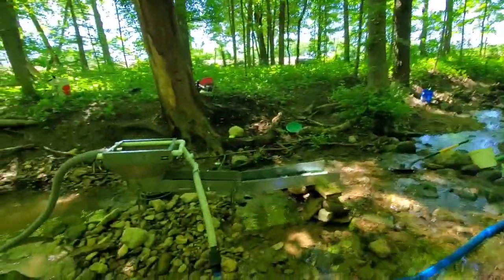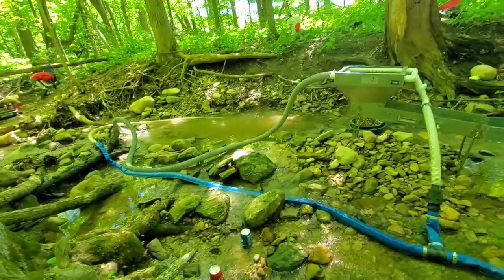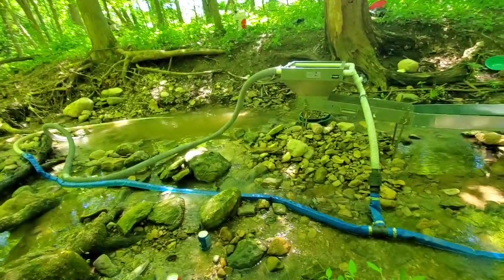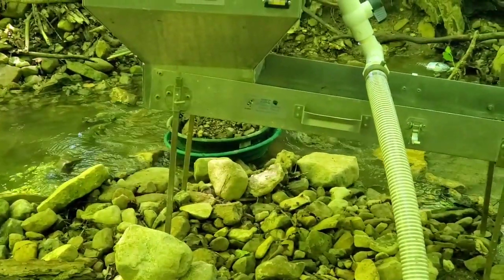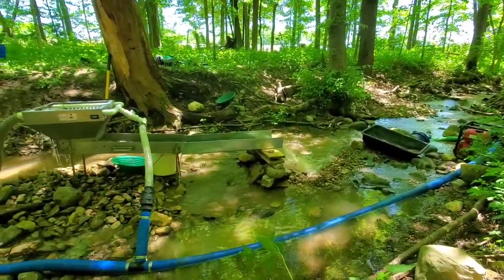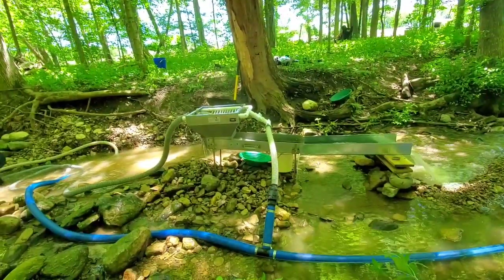Creek time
Nature.Creek.Gold family friends ohio gold